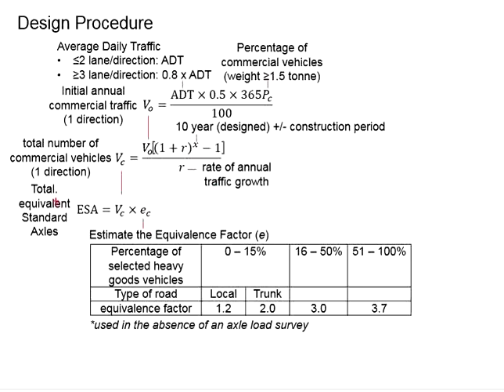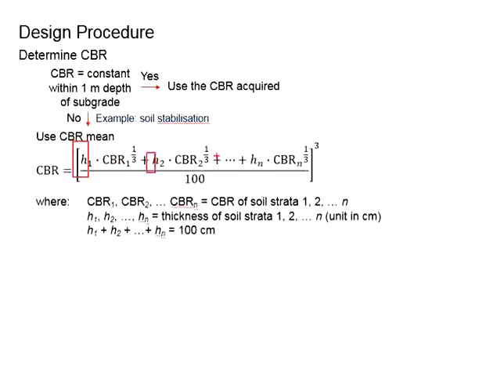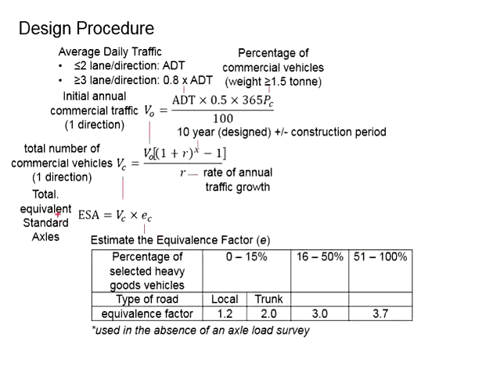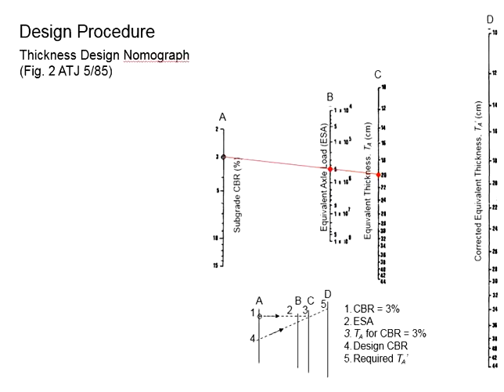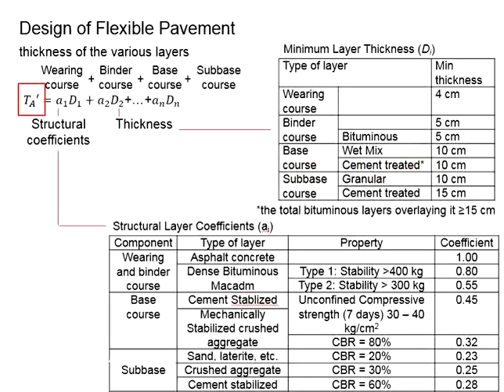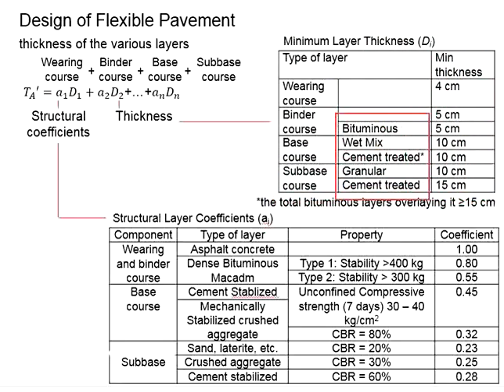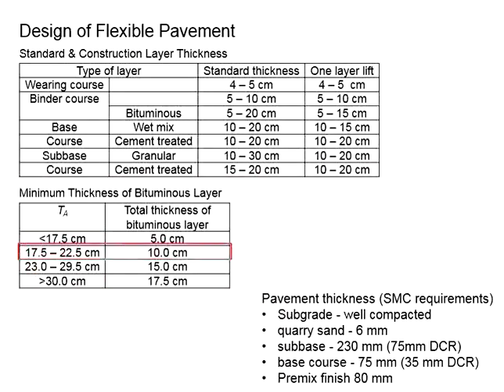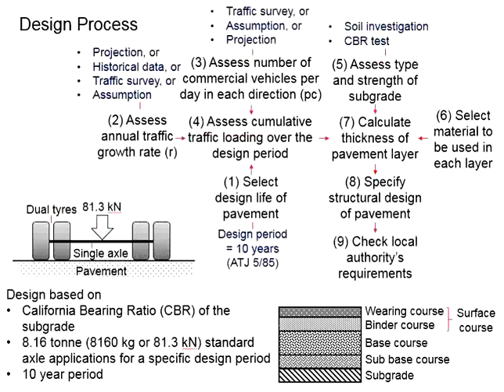2.11 Calculating CBR using monograph and getting TA